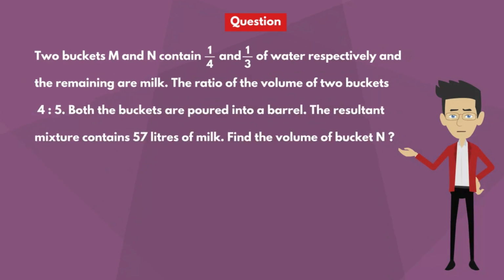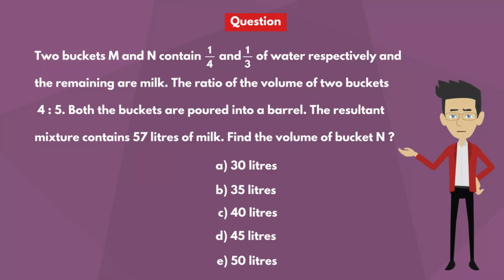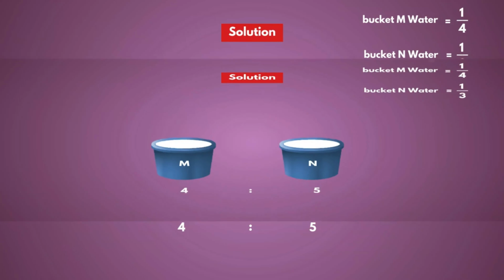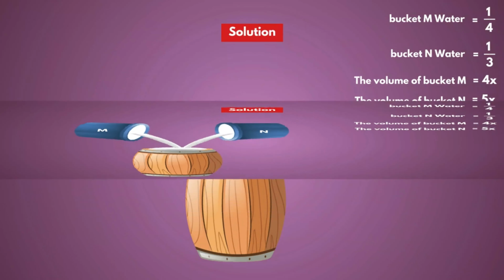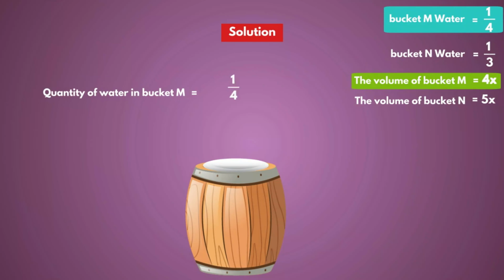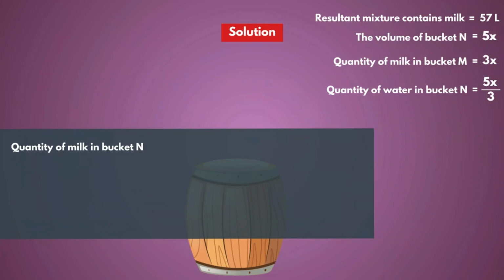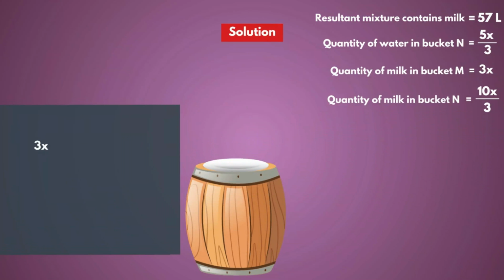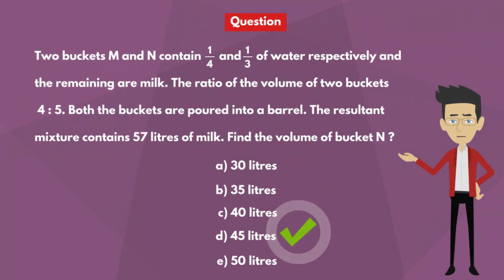Mixture and Allegations Model 1 | Don't Miss This Exam Question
Master this mixture problem involving buckets M and N. Learn the step-by-step method to calculate volume when milk totals 57 liters.

This tutorial breaks down complex math mixture problems into manageable steps. If you are preparing for competitive exams or studying algebra, this walkthrough shows you how to set up equations based on specific ratios. We focus on the relationship between water and milk to determine the exact volume of bucket N.

By following this logic, you will gain a clearer understanding of how to handle ratio and proportion questions efficiently. This approach simplifies the calculation process, ensuring you can solve similar mixture solution challenges with confidence. Whether you are a student or a test-taker, these techniques apply directly to standard algebra word problems.